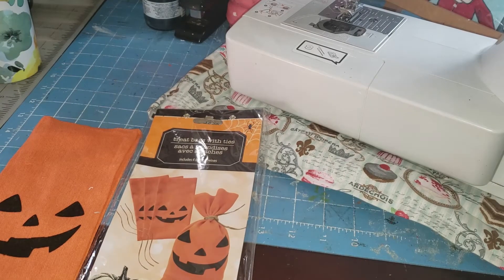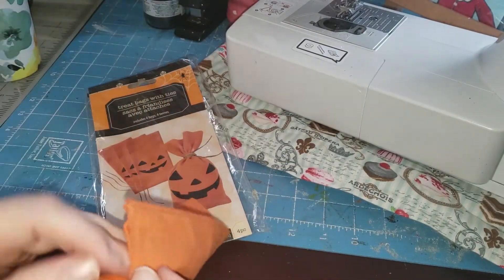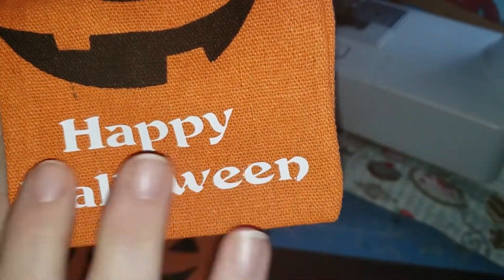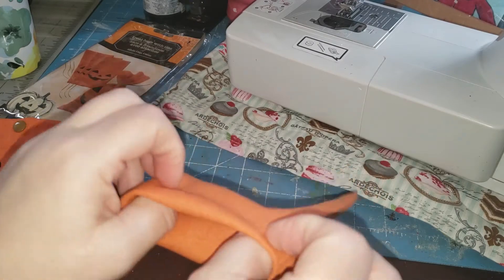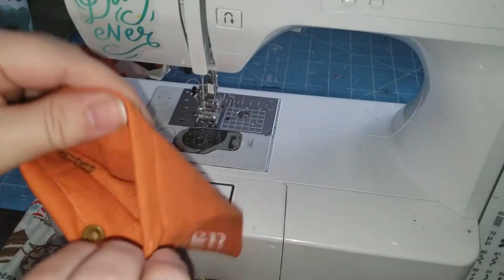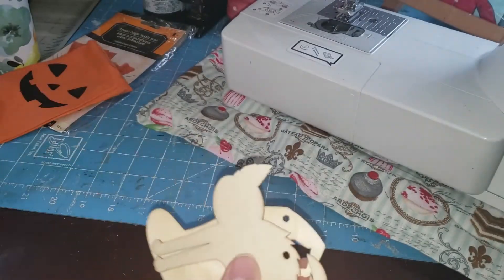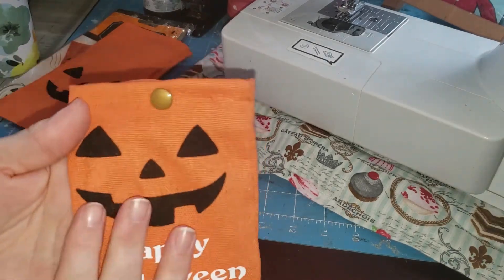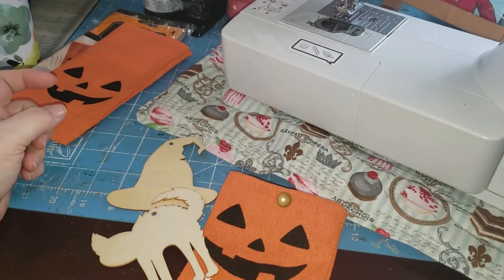altered pumpkin bag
I got my pumpkin bags from the dollartree